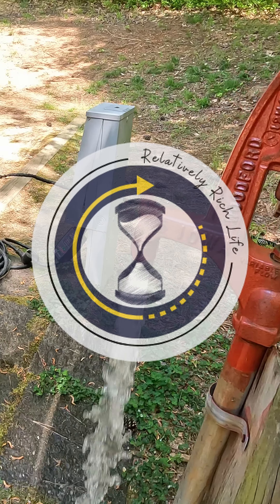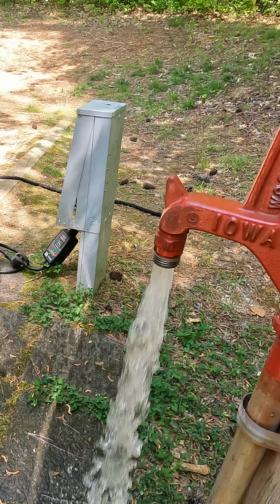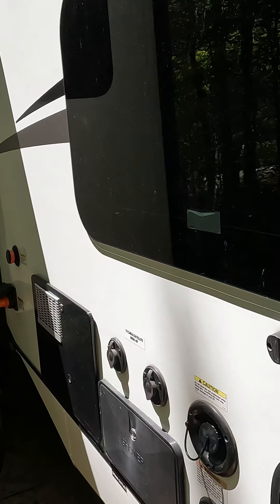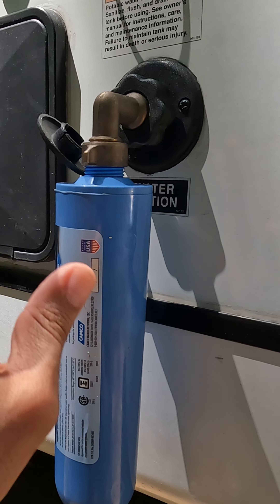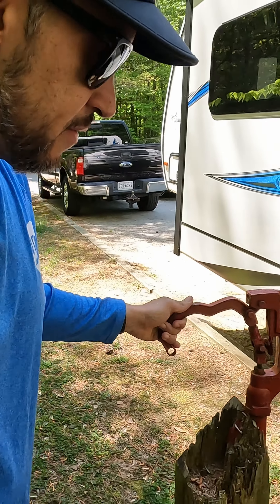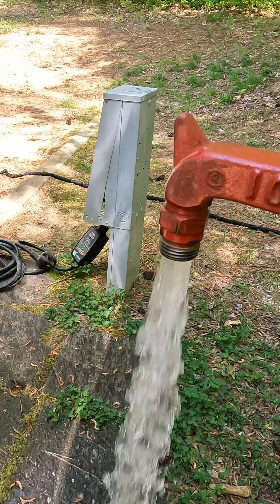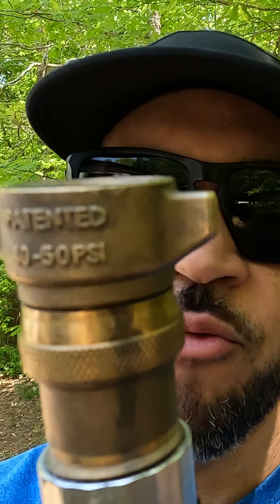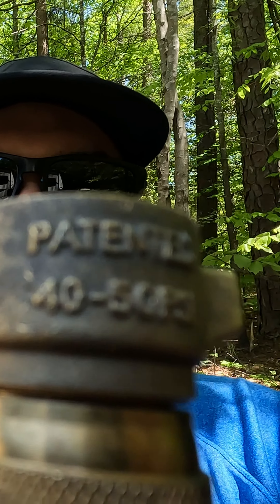Essential Things To Know About RV Water Hookup | Travel Trailer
In this video, I discuss several essential things I have learned about RV water hookups and all the related accessories while camping in a travel trailer.

COOKING TOOLS:

Presto Nomad Slow Cooker

OUTDOOR GEAR/ACCESSORIES

Struggling with a lack of music choices for your videos? You get a month free!

*** If you are interested in Harvest Hosts, you can save 15% with our link below***